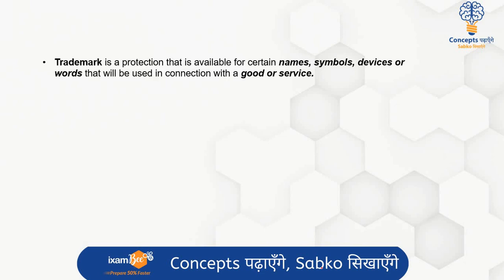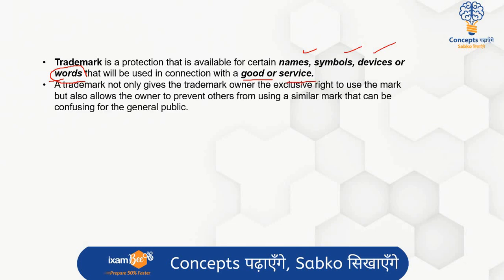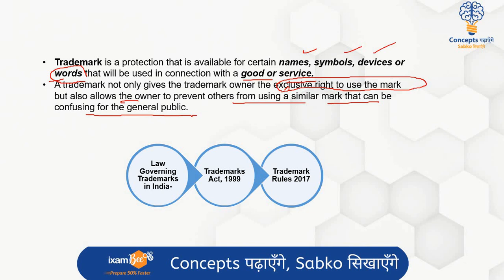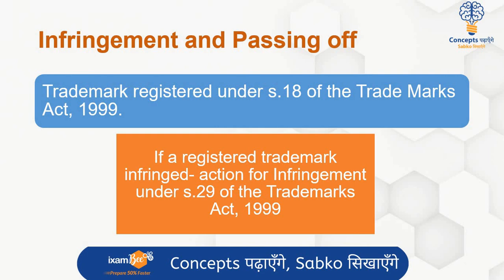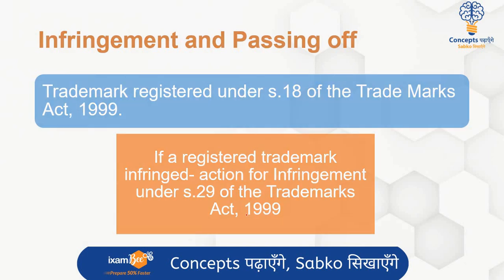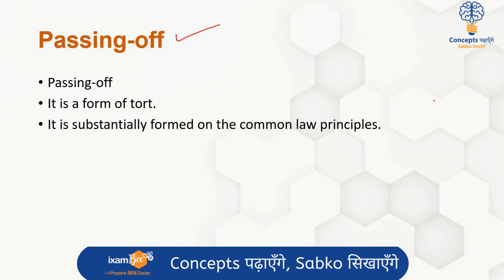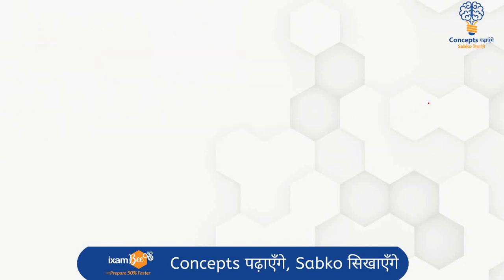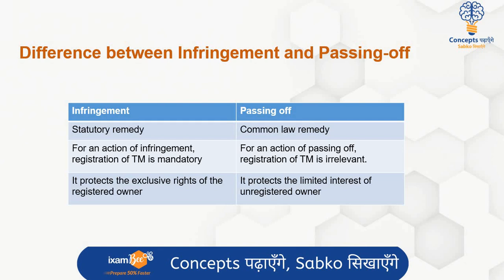Concepts पढ़ाएँगे, Sabko सिखाएँगे | Concept 48 | Trademark and Passing- off | By Amrita Mam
👉To Download PDF
👉To Attempt Quiz on concepts
👉To view previous videos

Welcome to Concept 48 of  'Concept पढ़ाएँगे, Sabko सिखाएँगे' initiative Amrita Mam has explained Trademark and Passing- off makes you understand effortlessly.